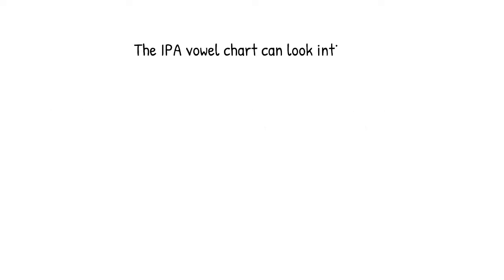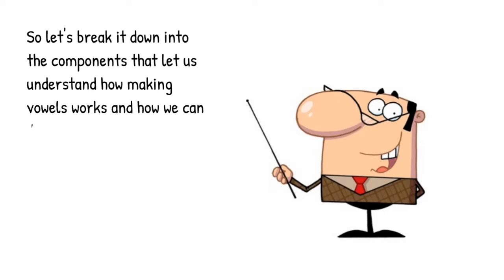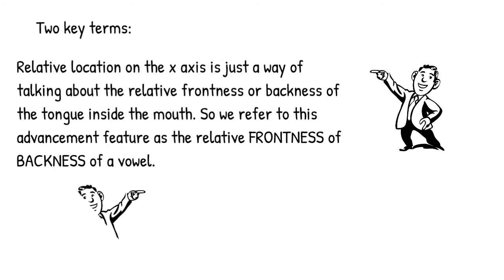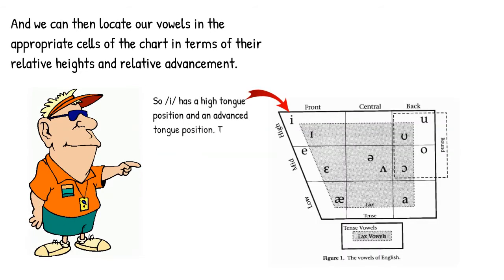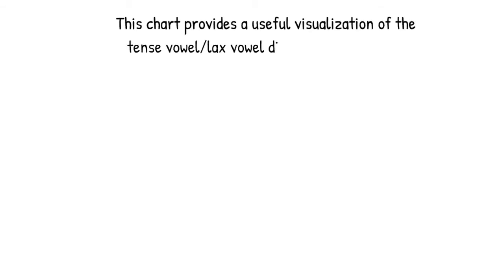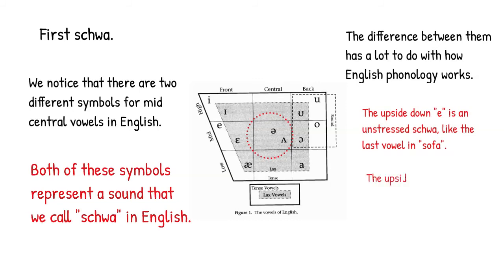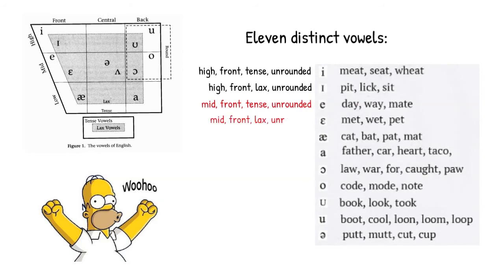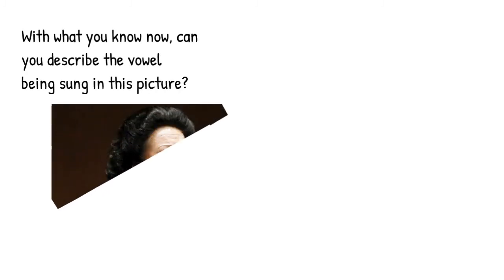Articulatory Phonetics: Describing Vowels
This is a simple animated explainer video that discusses how to break down vowels into the articulatory gestures that make them up and then use those concepts to be able to provide articulatory descriptions for the vowels of English.